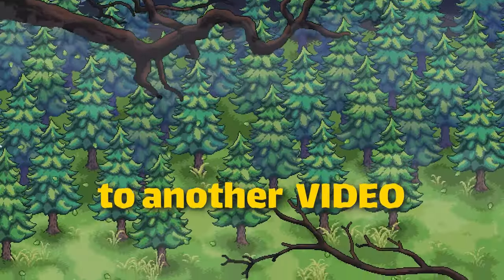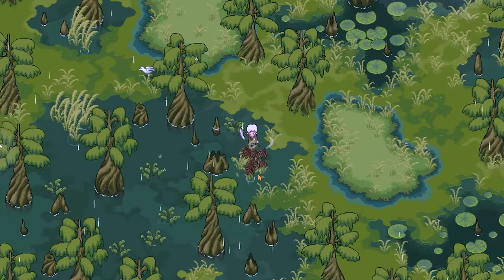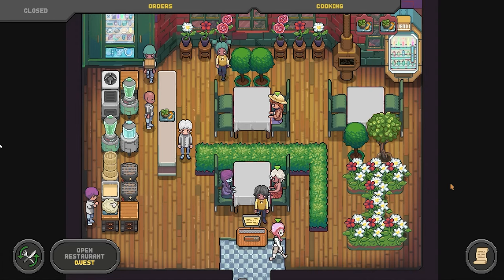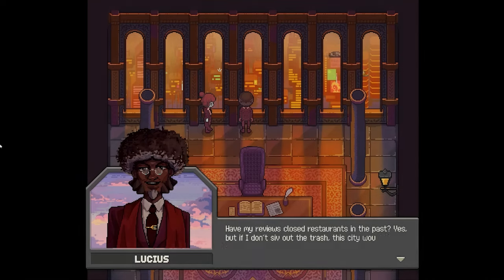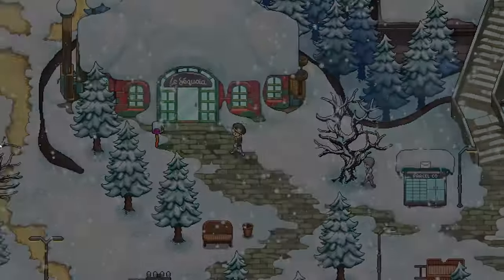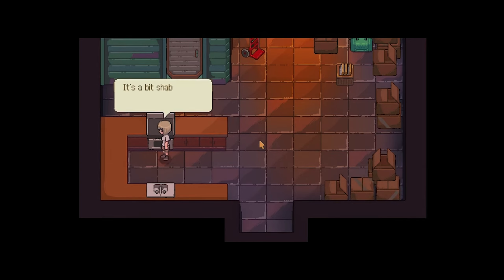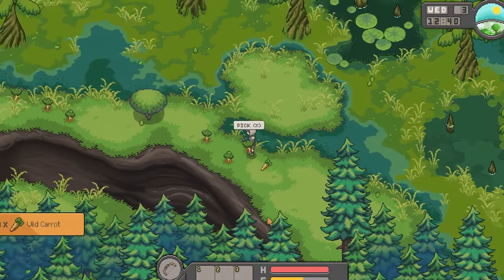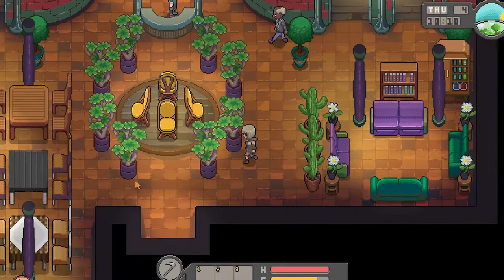Stardew Valley Fans Get Ready for a Cooking Game CHANGER! Chef RPG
🖥️Stardew Valley Fans Will LOVE This Surprising Twist on Cooking Games!💻🛒
"Welcome to White Ash Harbor, a bustling town now forgotten, waiting for someone to revive its former glory. That someone… is you! This is Chef RPG, an open-world cooking and restaurant management game with a delightful twist."One of the first characters you meet is Hazel, a bubbly android who runs a boba shop downtown. Chef RPG is filled with vibrant characters like Hazel, making White Ash Harbor a place that feels alive."
As you arrive in town, the game begins to feel like a cozy mix of Stardew Valley and Restaurant City. You're free to explore, meet local shopkeepers, and gather supplies, all while preparing to restore the town’s once-famed restaurant, Le Sequoia